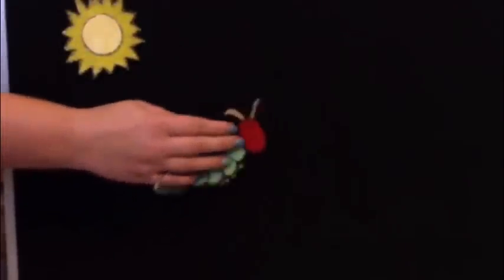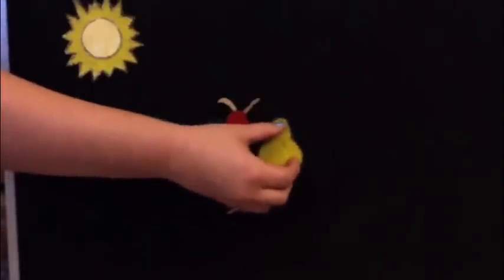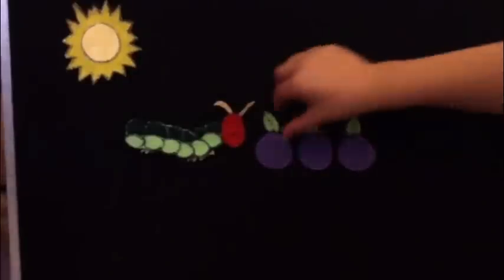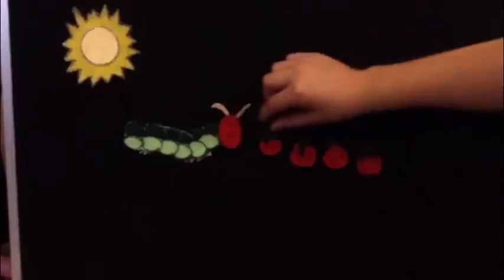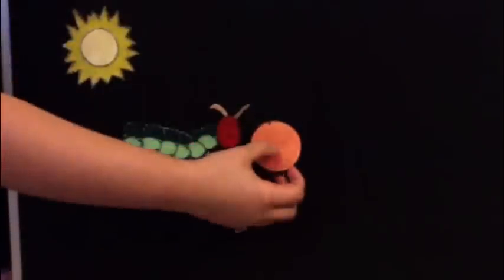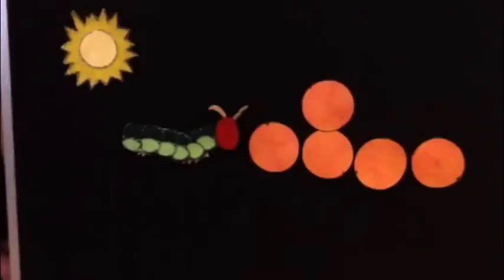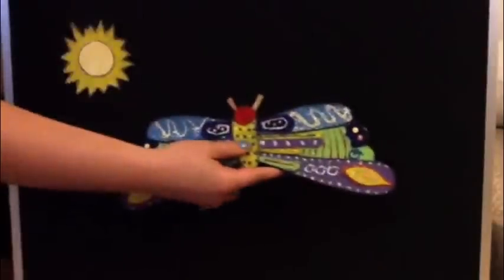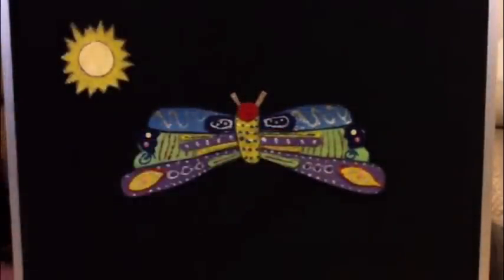Very Hungry Caterpillar flannel board 2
This flannel board is another way to interact with a popular story.
Language Arts
Standards: 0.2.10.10 actively engages in group reading activities with purpose and understanding, including the appropriate selection of texts for personal enjoyment, interest, and academic tasks.
0.2.7.7 With prompting and support, describe the relationship between illustrations and the text in which they appear (e.g., what person, place, thing, or idea in the text an illustration depicts).